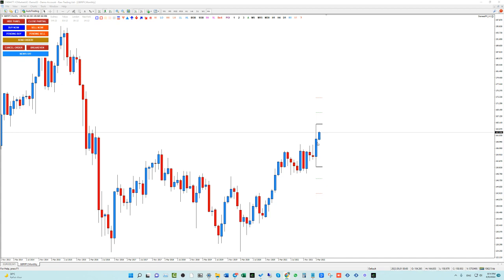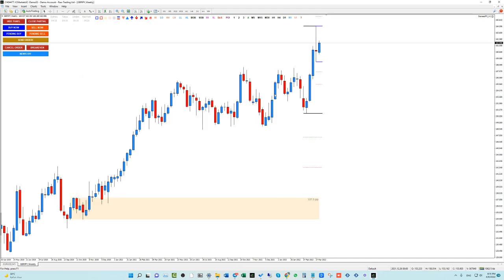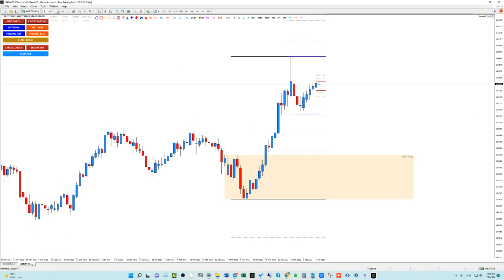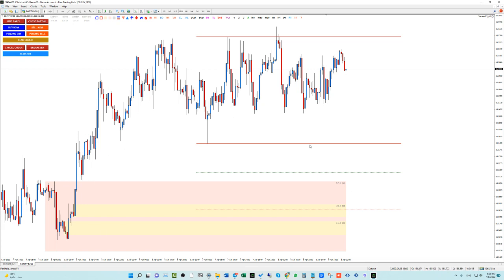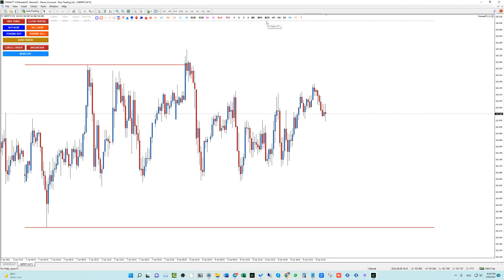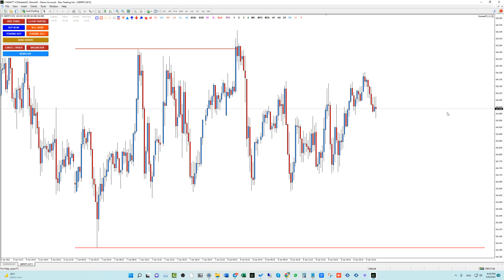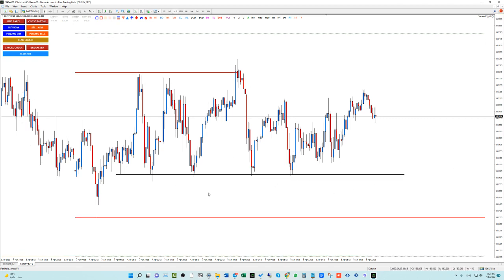The GBPJPY Trade You Can't Miss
Ultimate Trade: GBPJPY Unveiled. The GBPJPY Trade You Can't Miss